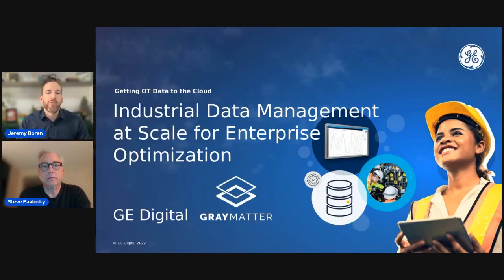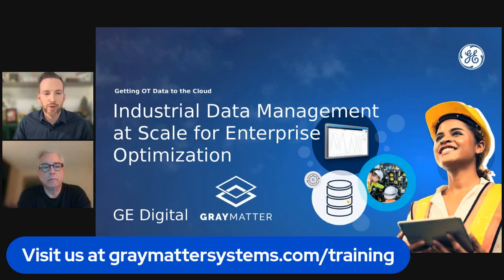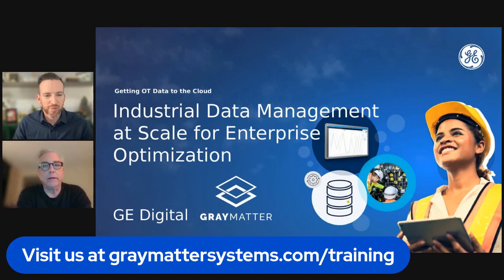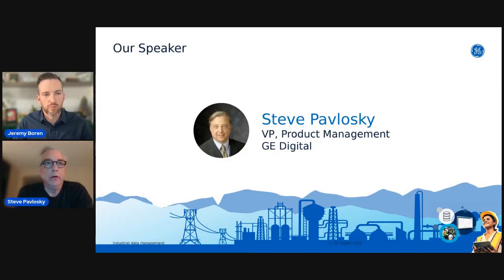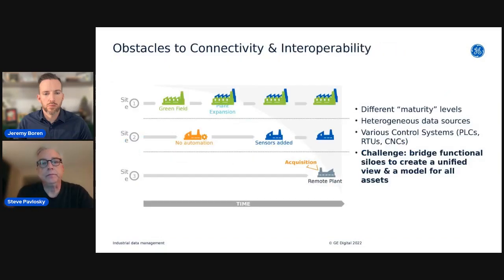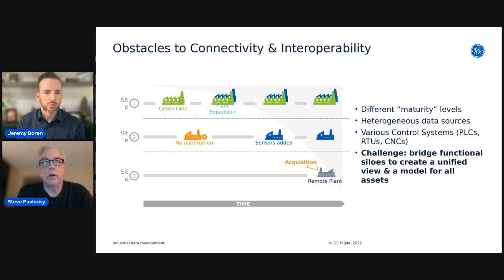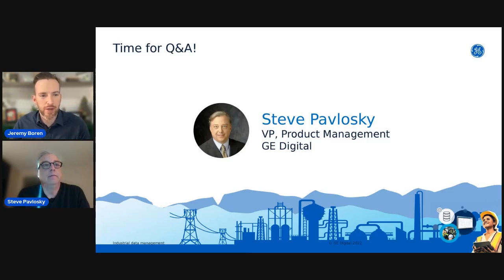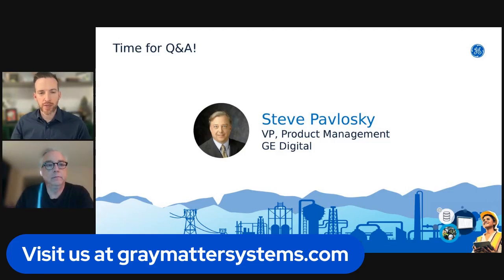emPOWERUP Live: Managing OT Data in the Cloud - GE Digital Historian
Manufacturers are turning to cloud-based solutions to improve the performance of their operations.

In this one-hour session, GrayMatter hosts GE Digital VP Steve Pavlosky to discuss how industrial organizations can use the latest updates to GE Historian to leverage time-stamped, organized OT data in the cloud.

Cloud-based OT data management aspects we'll review:

Increasing the speed and efficiency of operations
Creating a plan to move data to the cloud
Aligning plant-floor needs with cloud-based advantages
Capitalizing on existing IT investments in the cloud
This is a live event. Bring your questions and project ideas to share with our presenters!